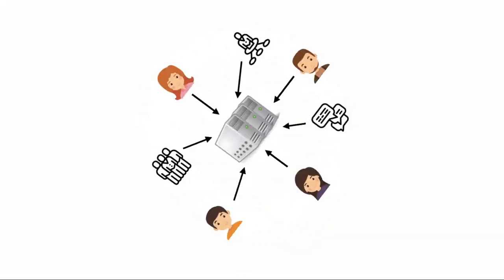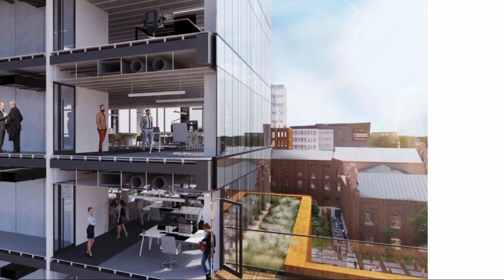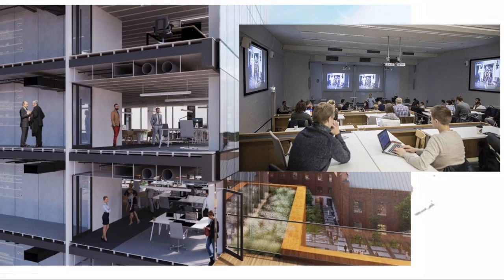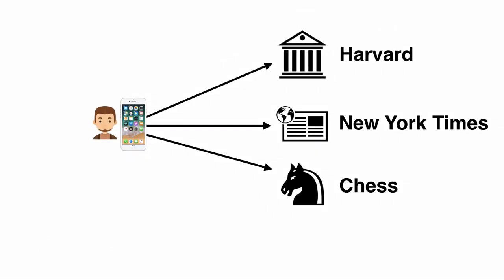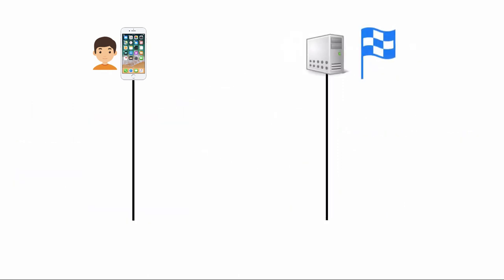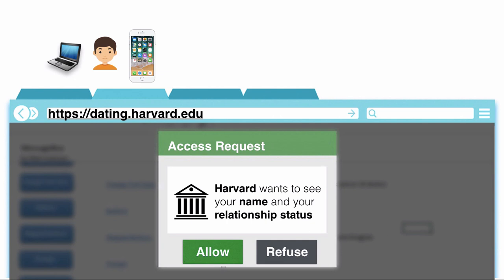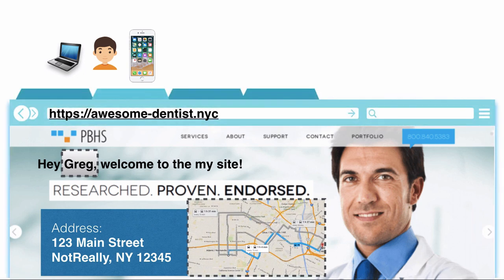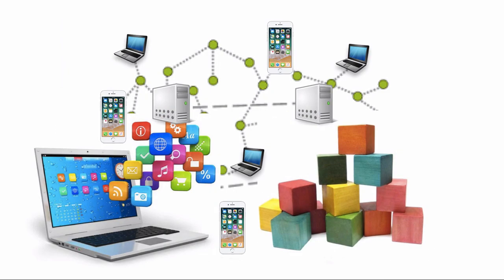Qbix Platform - Empowering People, Uniting Communities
Today's social platforms are all centralized.
Qbix built an open source platform to fix all that:
* Communities choose their own servers
* People own their own data and identity
* Developers build apps for communities
* People seamlessly browse across communities.
* One unified Platform ties everything together.